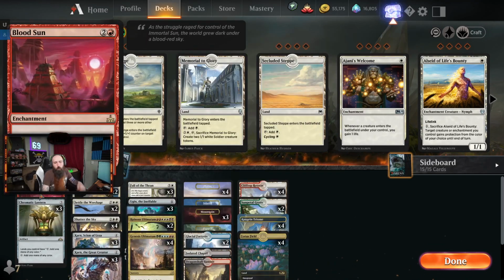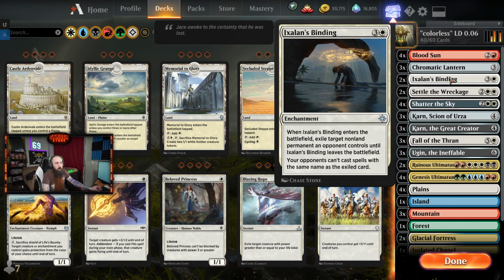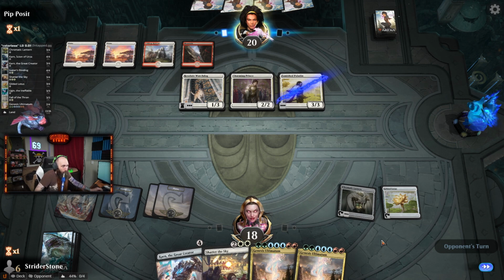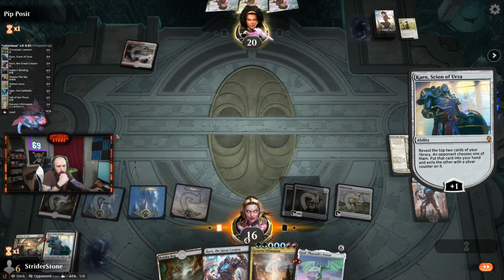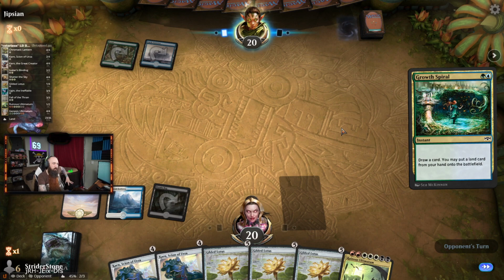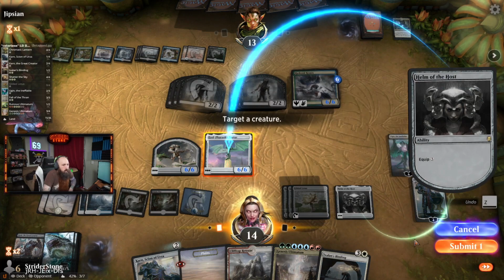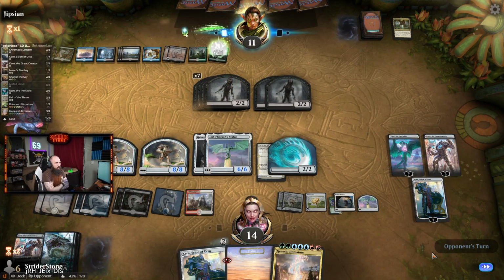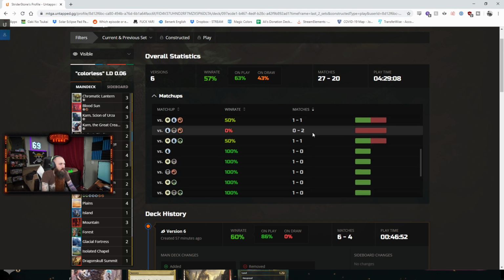TURN 5 ULTIMATUM! - Historic "Colorless" Land Destruction (Ikoria: Lair of Behemoths)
Click▼

This deck is AMAZING! I love it so much. It's probably the 1st actual historic land destruction deck that I have made that I was able to effectively incorporate Ikoria cards in it. Of course we had to use Genesis and Ruinous Ultimatum.

4 Clifftop Retreat (DAR) 239
2 Ixalan's Binding (XLN) 17
4 Lotus Field (M20) 249
1 Dragonskull Summit (XLN) 252
2 Ruinous Ultimatum (IKO) 204
2 Glacial Fortress (XLN) 255
2 Sunpetal Grove (XLN) 257
3 Chromatic Lantern (GRN) 233
4 Blood Sun (RIX) 92
4 Genesis Ultimatum (IKO) 189
4 Plains (M20) 261
1 Island (M20) 266
3 Mountain (M20) 273
3 Fall of the Thran (DAR) 18
1 Forest (M20) 277
3 Karn, Scion of Urza (DAR) 1
3 Karn, the Great Creator (WAR) 1
4 Shatter the Sky (THB) 37
3 Ugin, the Ineffable (WAR) 2
2 Settle the Wreckage (XLN) 34
1 Isolated Chapel (DAR) 241
4 Raugrin Triome (IKO) 251

1 Helm of the Host (DAR) 217
2 God-Pharaoh's Statue (WAR) 238
1 Glass Casket (ELD) 15
1 Shadowspear (THB) 236
1 Wand of Vertebrae (GRN) 242
1 Sorcerous Spyglass (ELD) 233
1 Sorcerous Spyglass (XLN) 248
1 Crucible of Worlds (M19) 229
1 Chromatic Lantern (GRN) 233
1 Meteor Golem (M20) 232
2 Soul-Guide Lantern (THB) 237
1 Meteor Golem (M19) 241
1 Stonecoil Serpent (ELD) 235